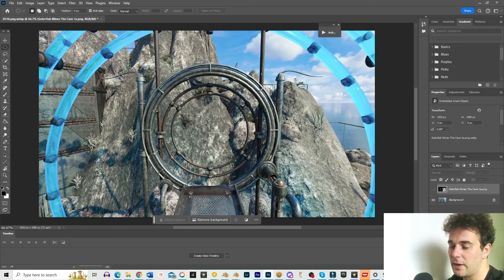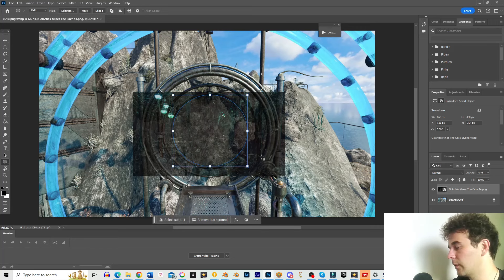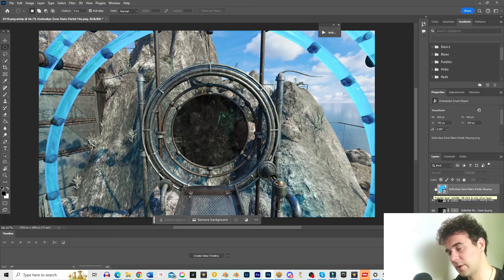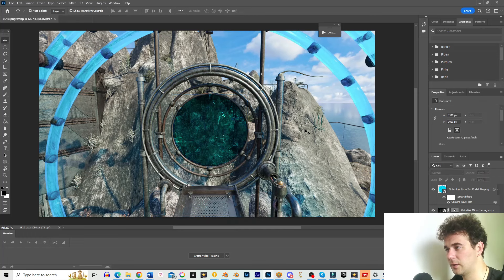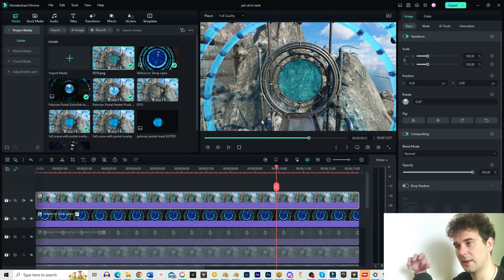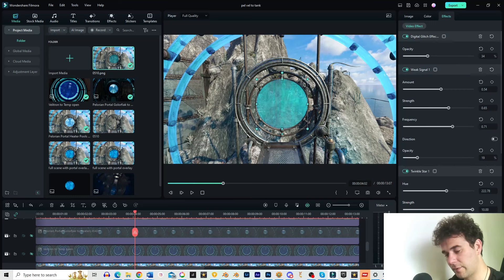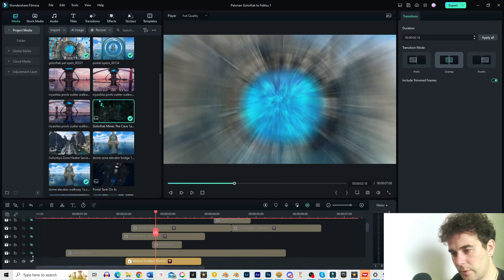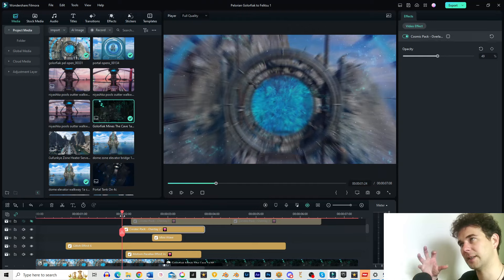Neyyah Game Devlogs / Creating Portals in NEYYAH!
Hello Neyyah adventurers!

Enjoy this behind-the-scenes view into the making of one of Neyyah's portals!

There are many portals set up within the game, all leading to various locations within Neyyah's mysterious vast world!

I use Adobe Photoshop and Wondershare Filmora to bring these effects to life, before bringing over the finished work to Visionaire Studio 5 game engine!

.YY.
COMING SOON!

- Aaron Gwynaire / Defy Reality Entertainment

.YY.

Music featured: 'Bululba Pools' - composed / recorded by Aaron Gwynaire. 'Whispers of Battle' - composed / recorded by Aaron Gwynaire.

Please like and subscribe to the channel if you found this video insightful and would like to watch further devlogs I create, showcasing the developments of Neyyah as it progresses and evolves.

If you'd like to support Neyyah's full time game development, and be part of a more exclusive behind the scenes experience, feel free to join up on Patreon From $1 a month, patrons will have their names in the credits of the game as Patreon supporters, plus, as mentioned, access to richer exclusive game dev content!